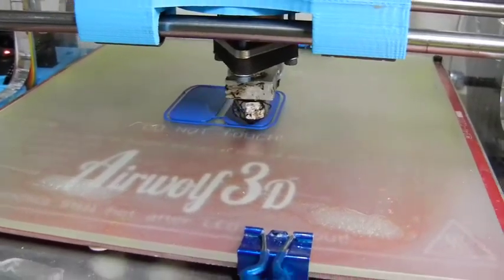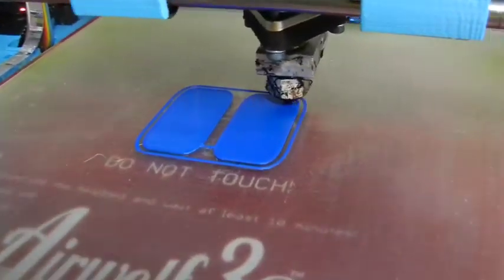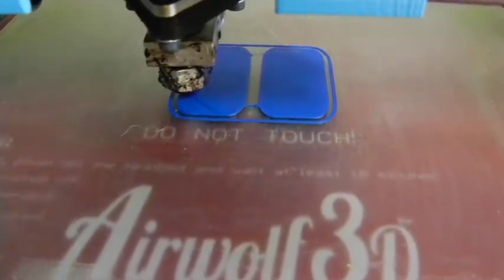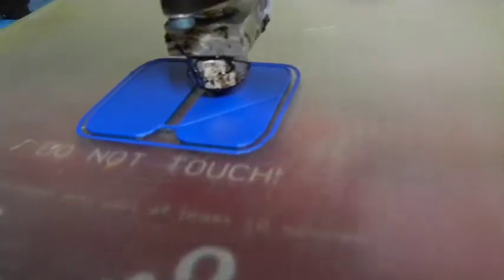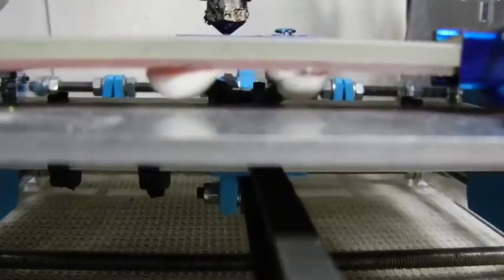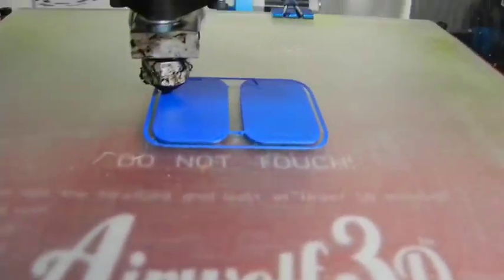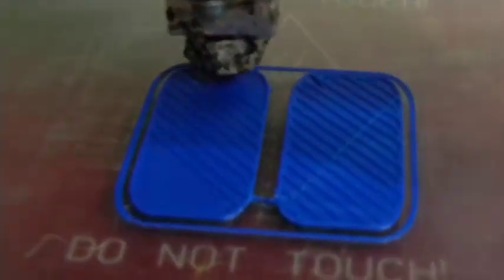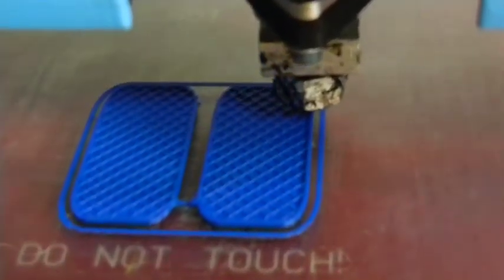3D Printing Blue robot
I am printing a Roby the Robot (clone) that somone put up on Thingaverse in blue